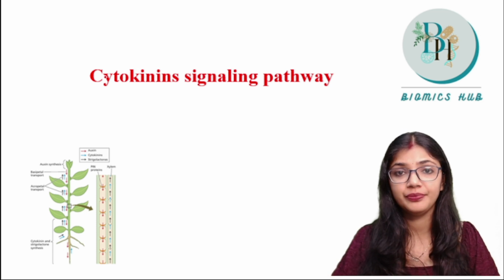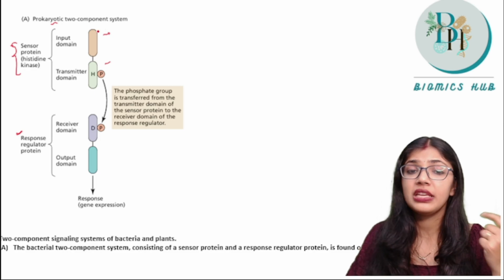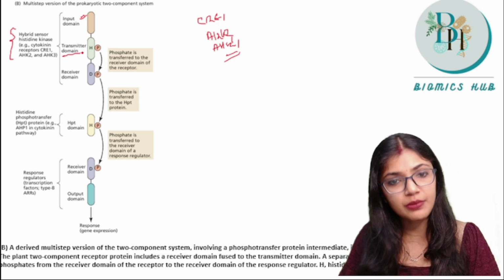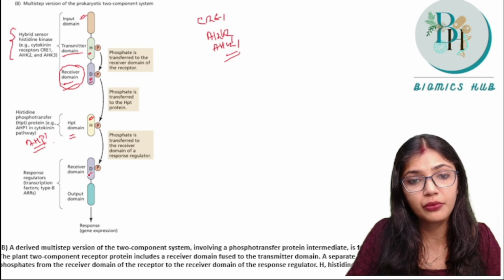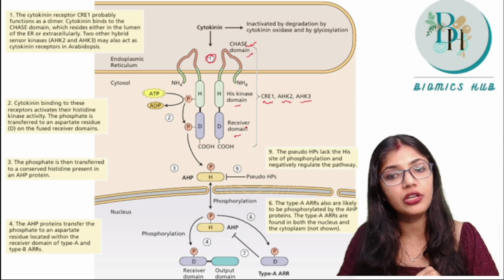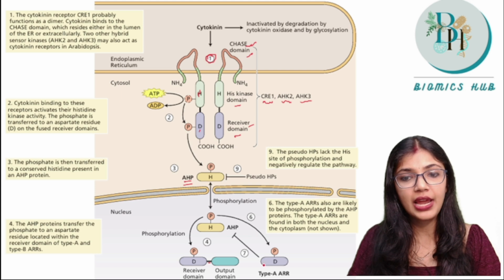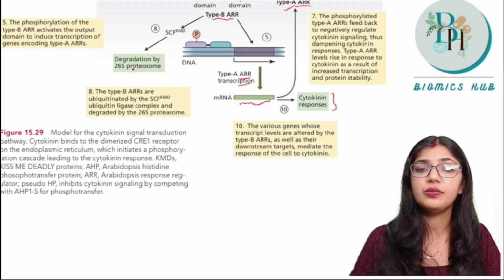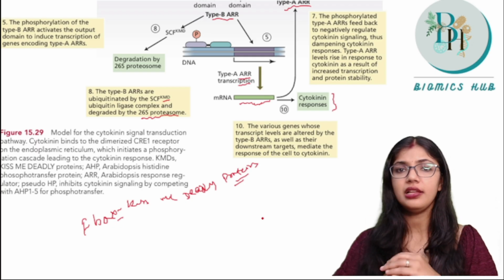Cytokinin Signaling Pathway Explained | Two-Component System in Plants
Cytokinins are essential plant hormones that regulate cell division, shoot initiation, leaf senescence, and overall plant development. In this video, we explain the cytokinin signaling pathway in a simple and step-by-step manner.

The cytokinin signaling mechanism operates through a two-component phosphorelay system, involving histidine kinase receptors (AHKs), histidine phosphotransfer proteins (AHPs), and response regulators (ARRs). Upon cytokinin perception, the signal is transmitted from the membrane to the nucleus, leading to transcriptional regulation of cytokinin-responsive genes.

This video is especially useful for BSc, MSc, PhD students, CSIR-NET, GATE, and plant biology researchers who want a clear understanding of cytokinin signal transduction

Topics covered:

What is cytokinin?

Cytokinin receptors (AHKs)

Phosphorelay signaling mechanism

Type-A and Type-B ARRs

Role of cytokinin in plant growth and development